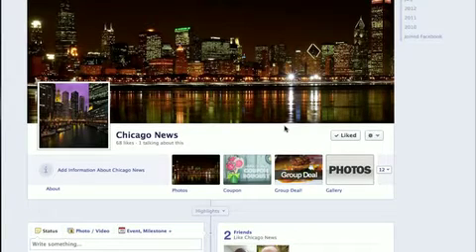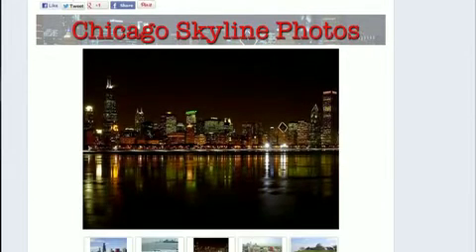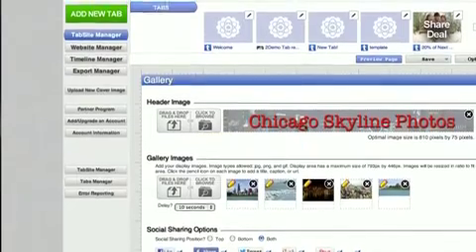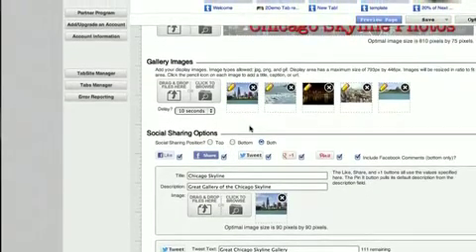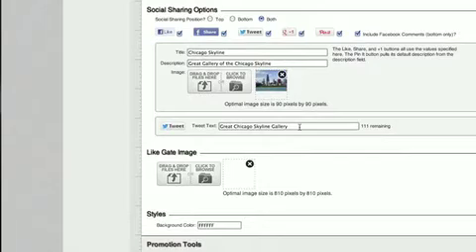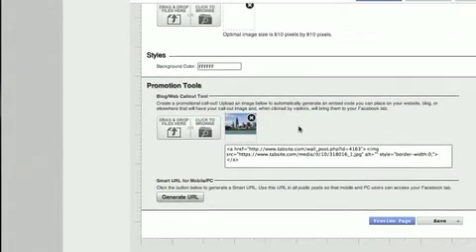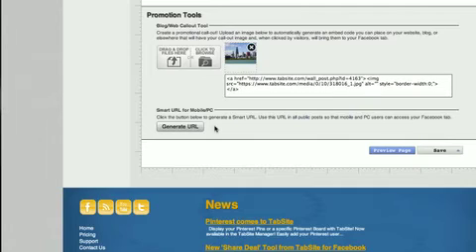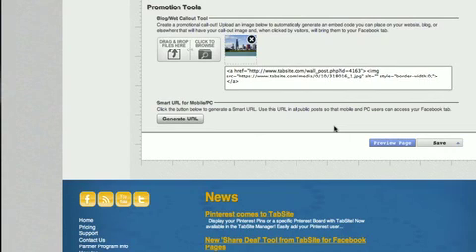Create a Facebook photo Gallery using TabSite Gallery Engagement Application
The TabSite Gallery Engagement application is a an easy way to create a photo gallery on a tab in a Facebook Fan Page. You can also add a Title, and Link them to any URL outside of Facebook.